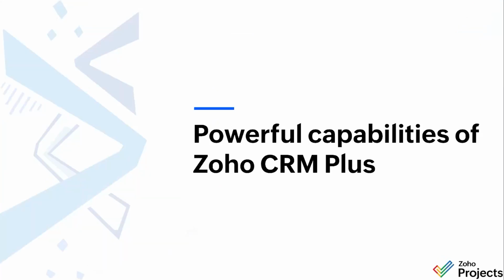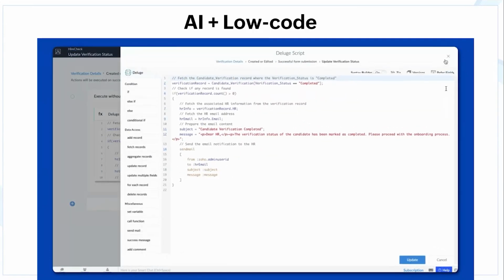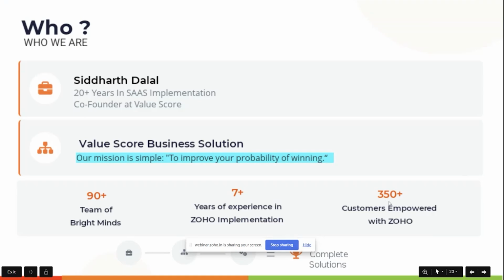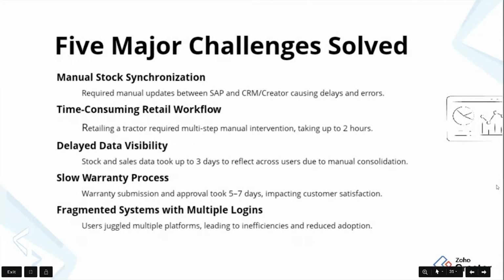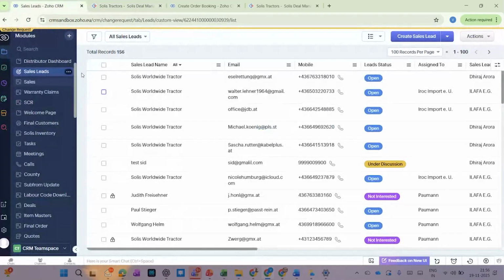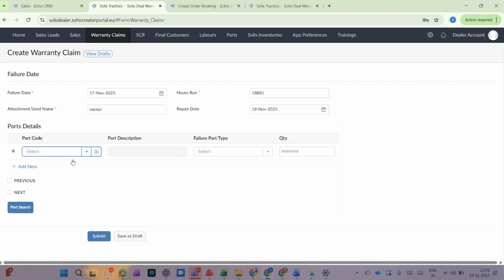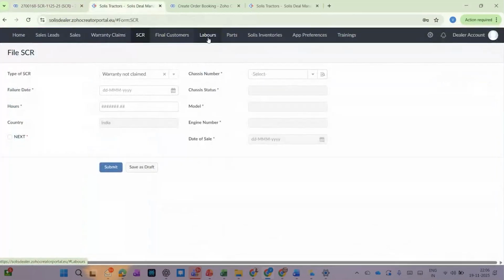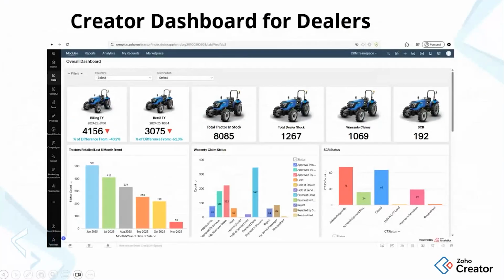Explore how Zoho CRM Plus and Zoho Creator can work together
Learn how Value Score Business Solutions, a trusted Zoho Partner leverage Zoho CRM Plus and Zoho Creator for their clients.To sign up for a 15 day trial and explore the digital transformation of your business,